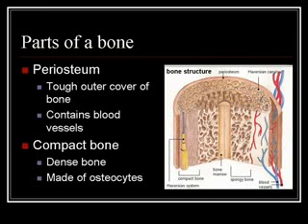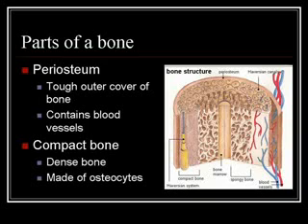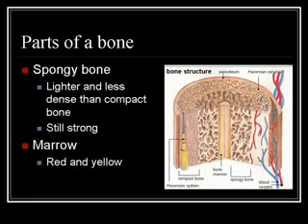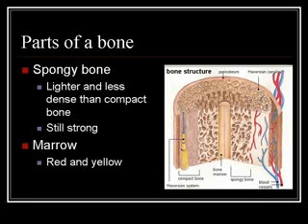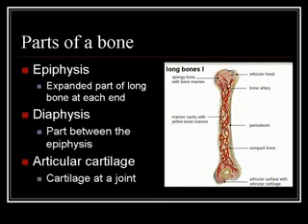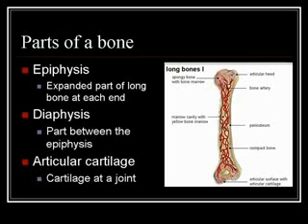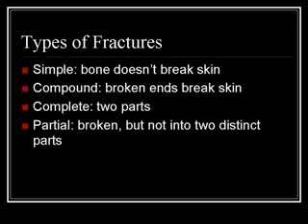skeletal system structres and functions - انتومي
لجنة التمريض المستقلة - جامعة العلوم والتكنولوجيا الاردنية